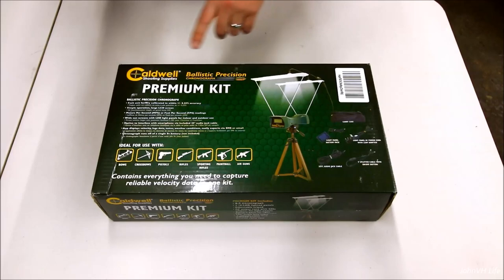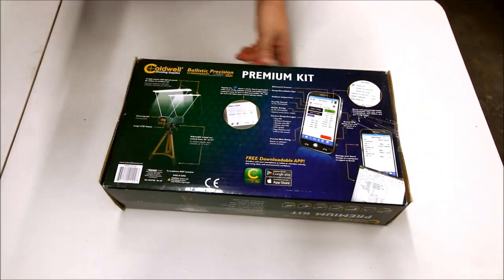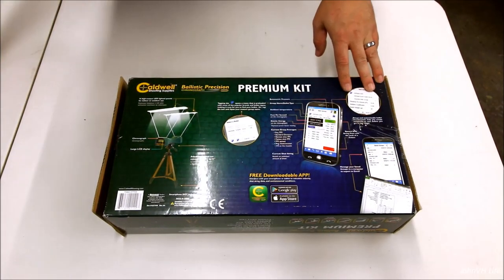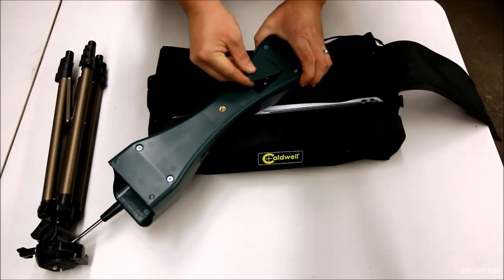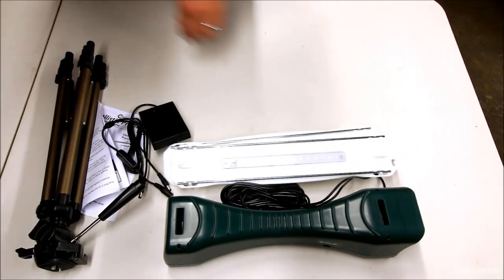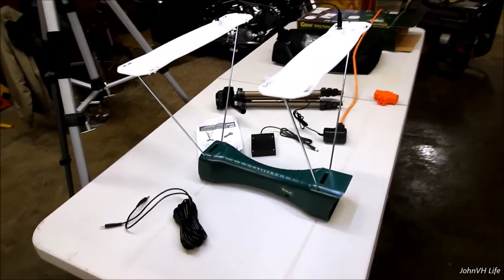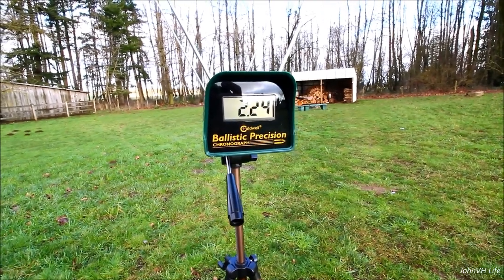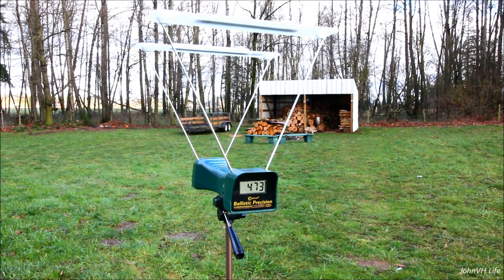Caldwell Ballistic Precision Chronograph Premium Kit REVIEW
I got it here on Amazon

Unboxing and Reviewing my Christmas present.

Ill do another video on the app and how that works when the weather allows.

Caldwell Ballistic Precision Chronograph Premium Kit
Everything You Need in one Kit
The Ballistic Precision Chronograph Premium Kit contains everything you need to capture reliable velocity data in one convenient kit. Includes Chronograph, IR LED Light Kit, tripod and custom carrying case that conveniently holds all items.

More on the Caldwell Ballistic Precision Chronograph
The Ballistic Precision Chronograph provides accurate velocity measurements across a wide range of shooting conditions. Higher accuracy was achieved by using a high speed 48 MHz processor and by designing a circuit with an advanced data interface that allows each unit to be computer calibrated at the factory after assembly. The end result is the ability to provide much better accuracy than other chronographs on the market (+/- .25%). Although technologically advanced, the unit is designed to be simple to operate, displaying velocity in Feet per second or Meters per second on the large built in LCD screen. The Chrono can also deliver the shot string velocity data through the 15’ foot audio jack cable (included) to an iPhone or iPad. A free App is available for download that displays the velocity of each shot on the phone screen and records it with other data identifying the load and environmental conditions. The App also automatically calculates Average Velocity, Standard Deviation, Min, Max and Velocity Spread for the shot string. The data is stored and can be exported via Email or simply recalled for reference at a later date. The sunshades are extra wide for better reliability on sunny days and are constructed of a durable synthetic material. Measures from 5 to 9,999 FPS. There is a ¼-20 threaded insert on bottom of housing for tripod mounting. The tripod is height adjustable from 15 inch to 42 inch.

Free App to Download
A free App is available for download that displays the velocity of each shot on the phone screen and records it with other data identifying the load and environmental conditions. The app also automatically calculates average velocity, standard deviation, min, max and velocity spread for the shot string. The data is stored and can be exported via email or simply recalled for reference at a later date.

Custom carry case constructed of durable ballistic fabric with heavy duty dual zipper design
Includes 1/4-20 dovetail plate to attach to the chronograph
Ideal for Firearms, Archery, Airgun and Paintball
Meters Per Second (MPS) or Feet Per Second (FPS) readings
Extra wide sun screens for added shading in full sun operation
Option to interface with Smartphone via included 15’ audio jack cable
App displays velocity, logs data, notes, weather conditions, easily exports via SMS or Email